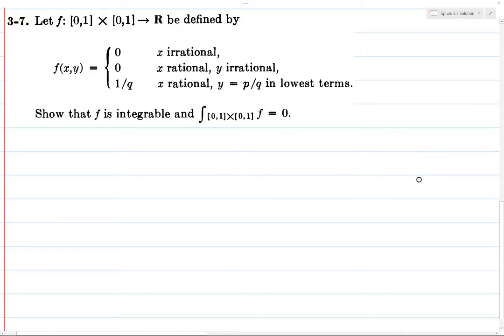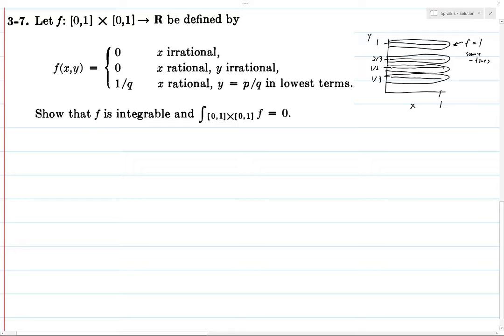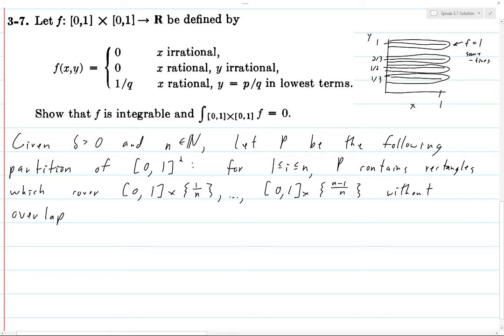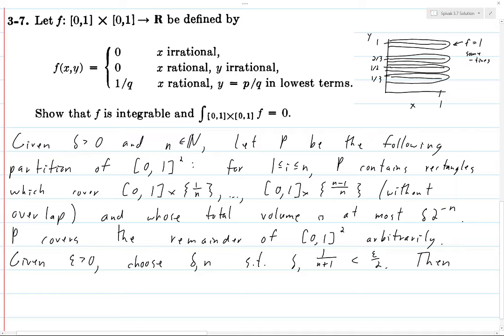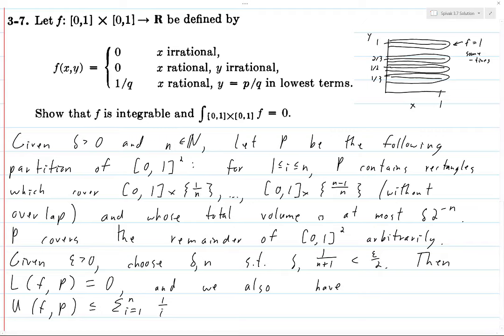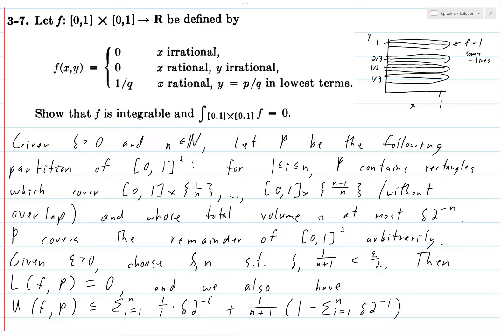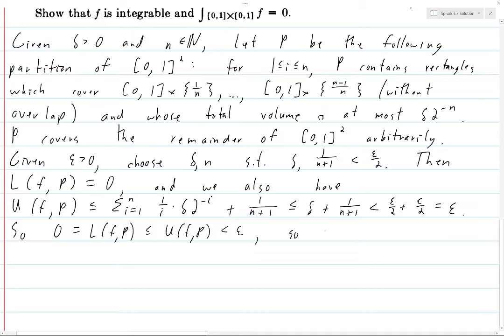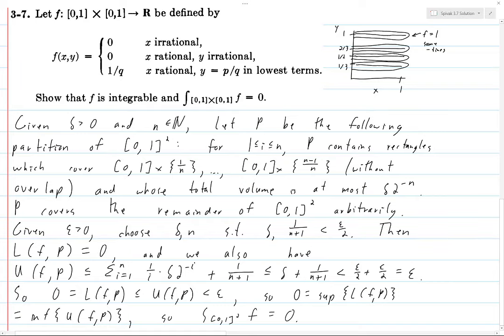Spivak Chapter 3 Exercise 7